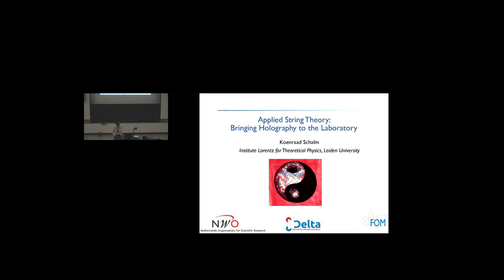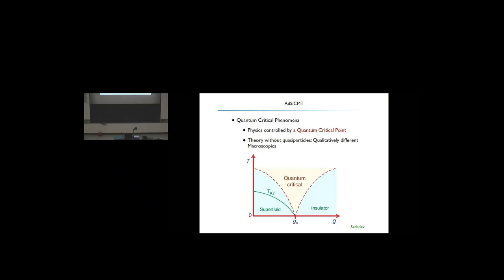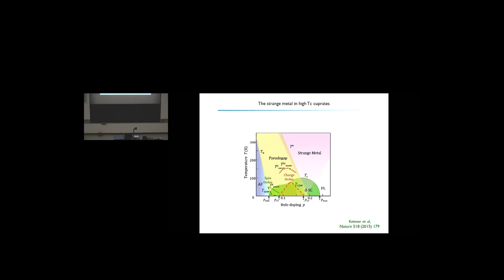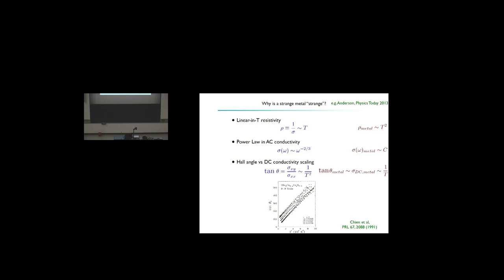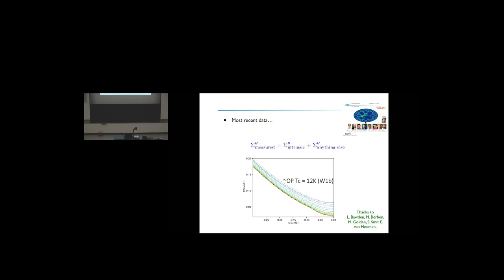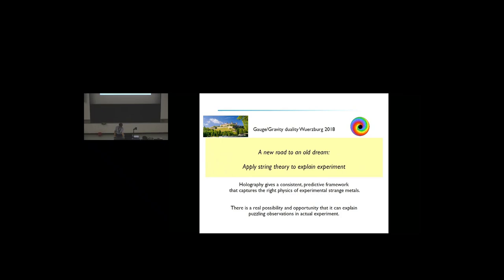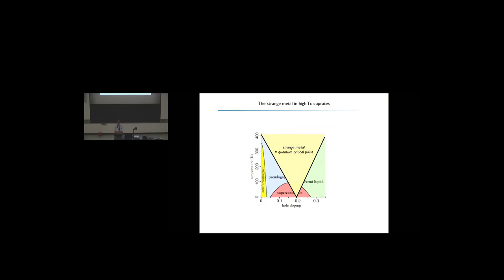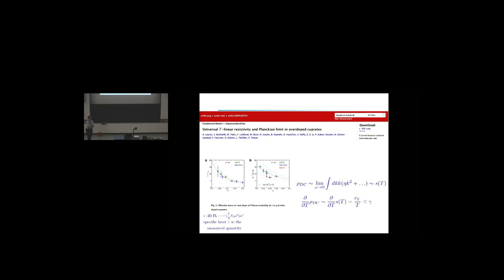Koenraad Schalm - Applied String theory: Bringing holography to the lab